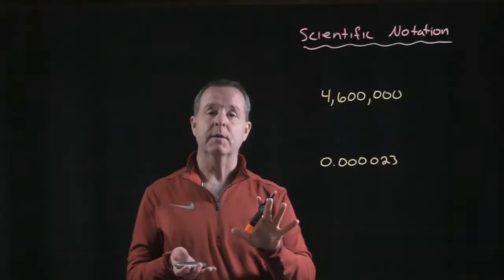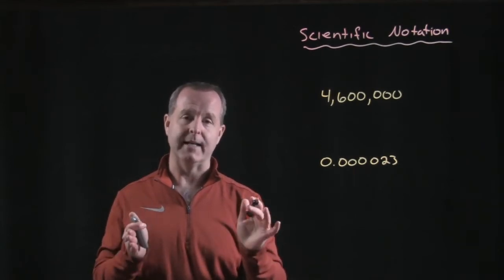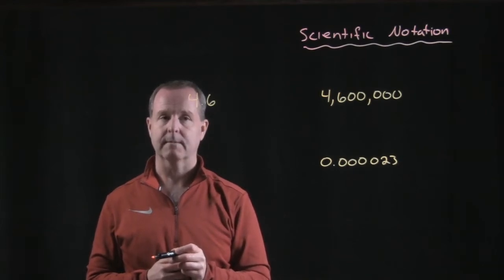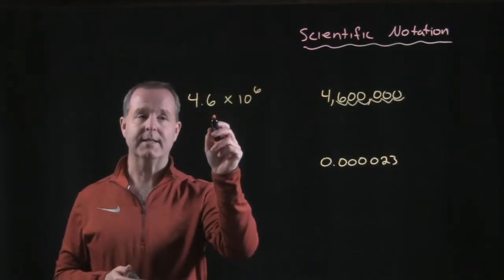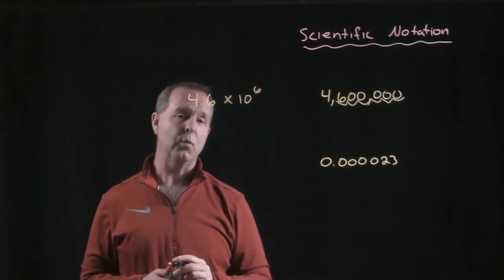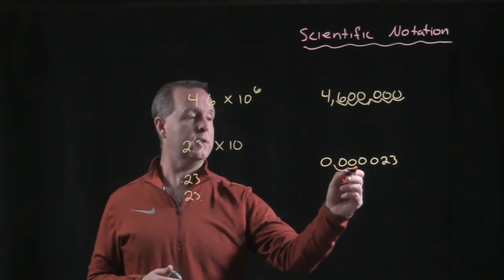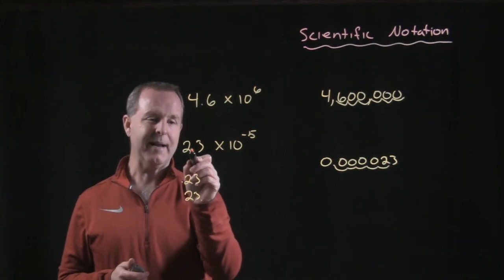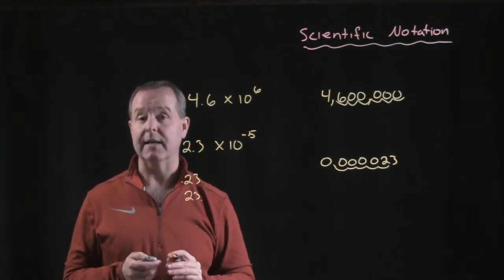Converting from Decimal Notation to Scientific Notation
5.7.8 Negative Exponents and Scientific Notation